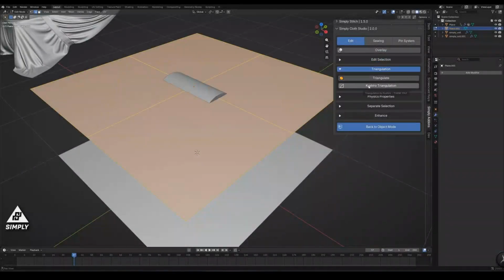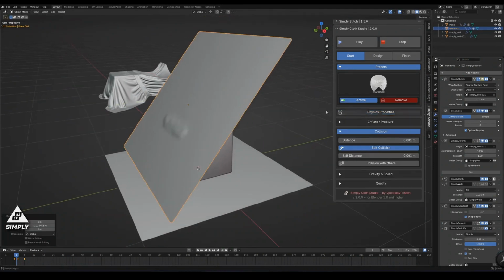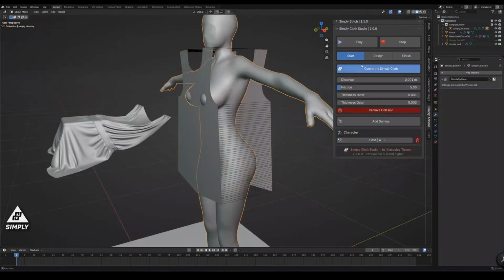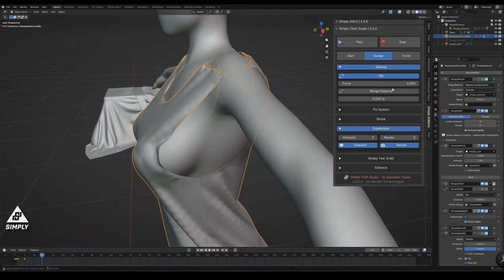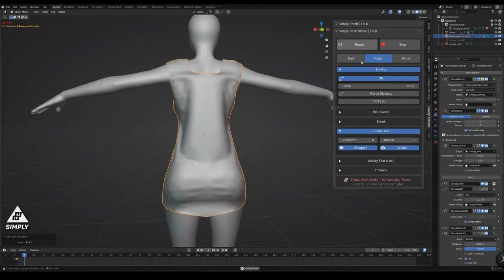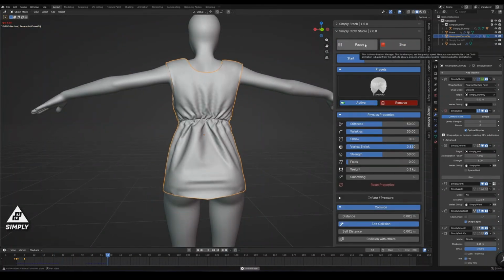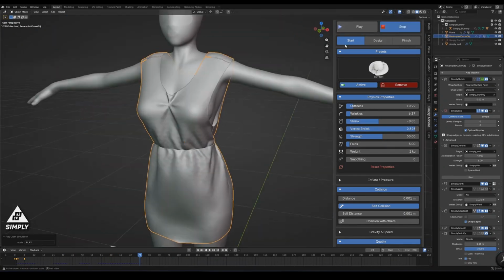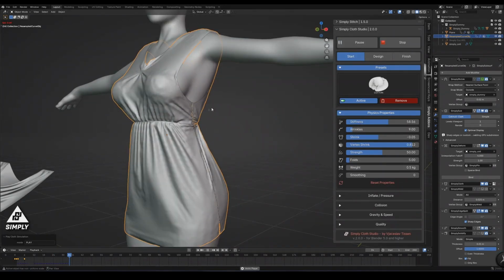(06) Simply Cloth Studio 2: Professional Garment Creation in Blender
Streamline your cloth simulation workflow with Simply Cloth Studio 2. Features an adaptive wrinkle system, a comprehensive "Cut & Sew" library, and professional presets for high-quality fabric effects.